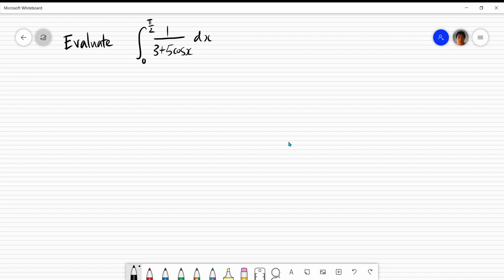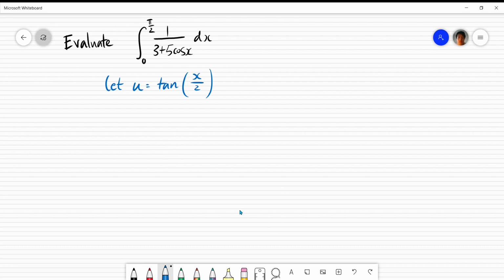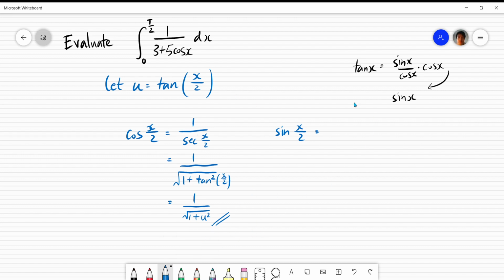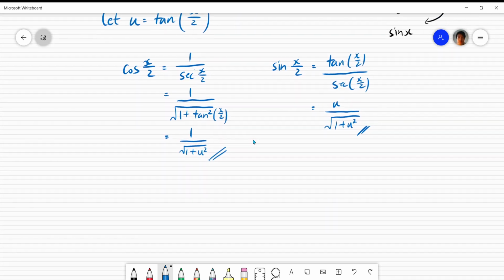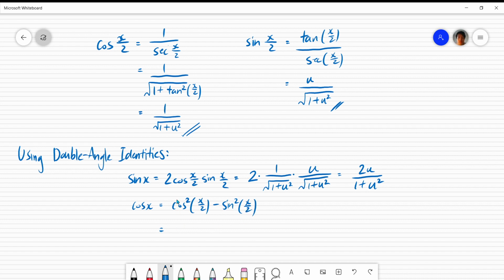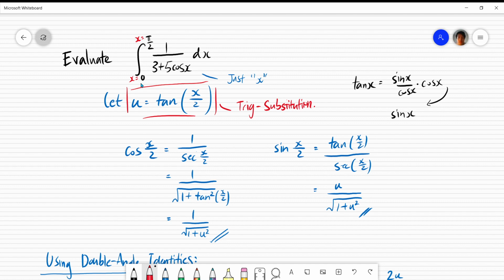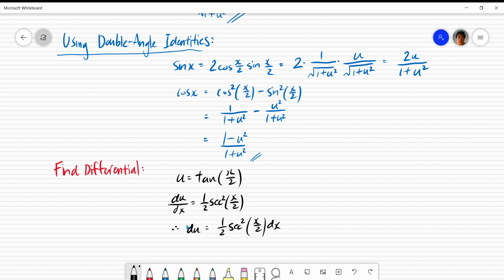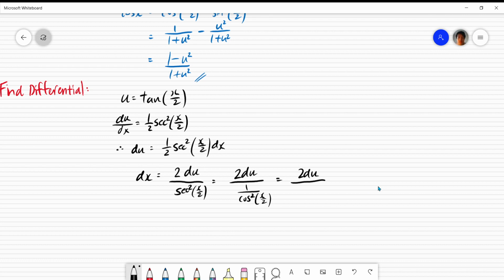Strange Trigonometric Substitution - Part 1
This week, we take a look at a rather interesting yet fascinating integral. In spite of its relatively tame appearance, it's actually not obvious at all about what technique should used.
We introduce what's called Weierstrass substitution, commonly known as tangent half-angle substitution. It is often used for integrals which composes of rational functions of trigonometric functions. In part 1 of this tutorial, we first derive the general formulas before diving into the actual problem itself.